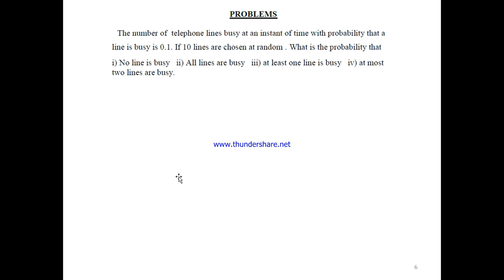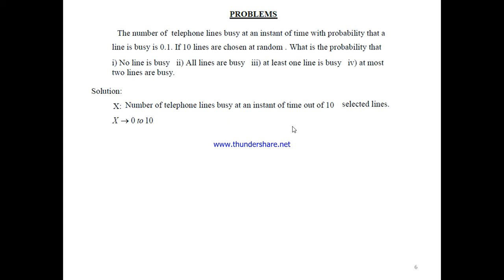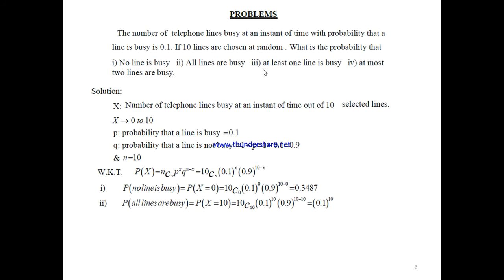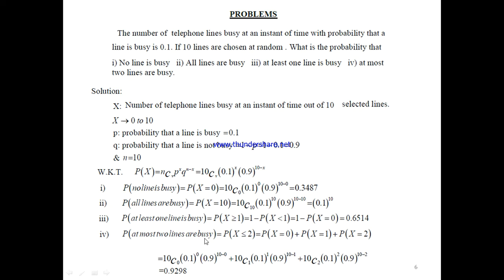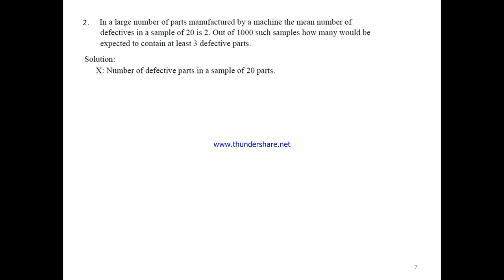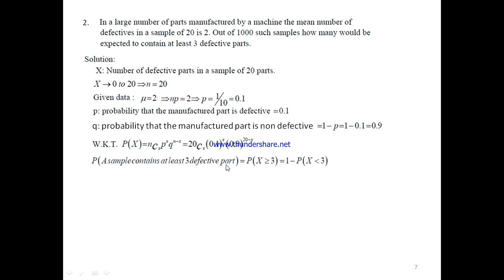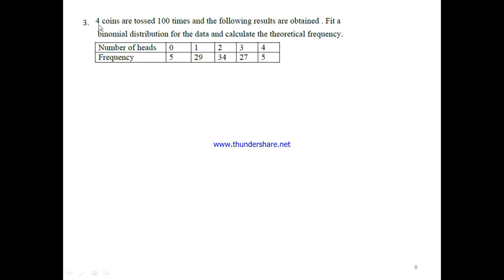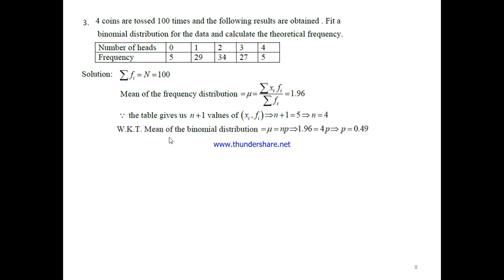Binomial Distribution 2| VTU Syllabus |18MAT41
Problems on Binomial Distribution